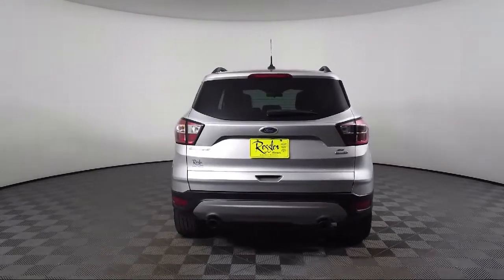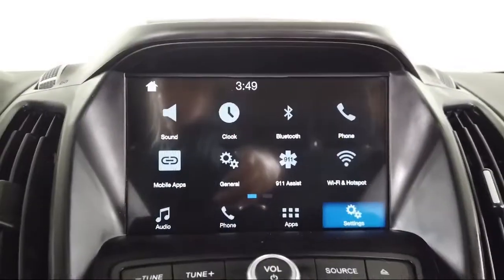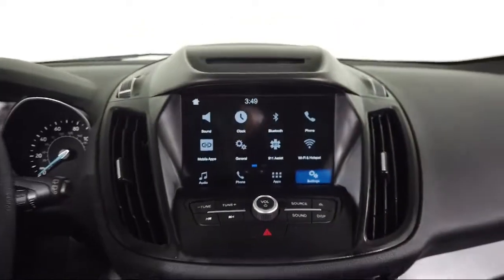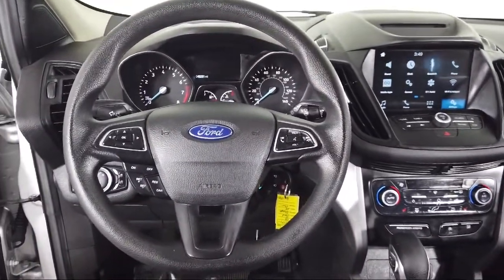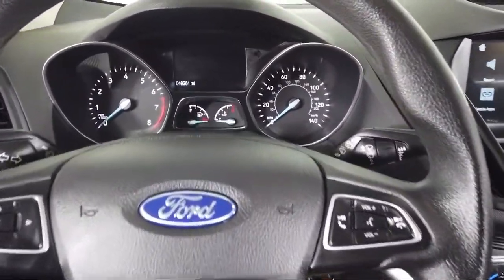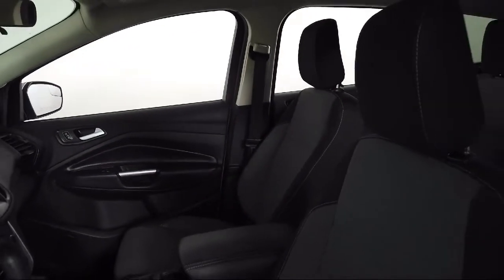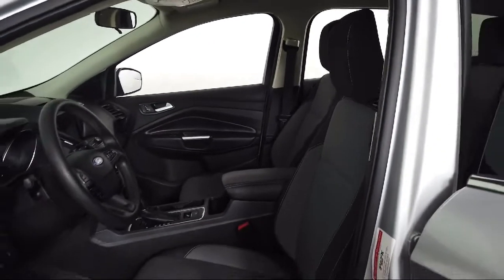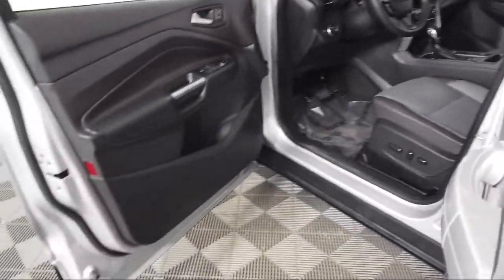2018 Ford Escape SE Sport Utility Bozeman Belgrade Big Sky Livingston Butte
2018 Ford Escape SE Sport Utility Stock Number: T2207411 Vin:1FMCU9GDXJUB71195.